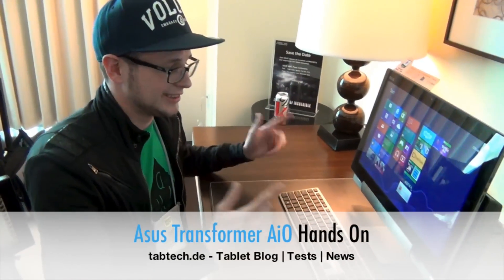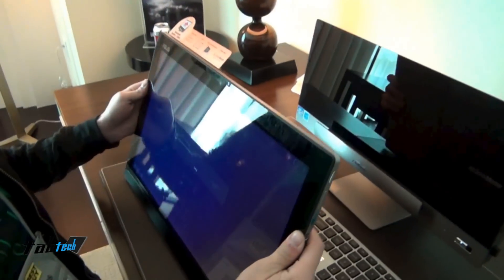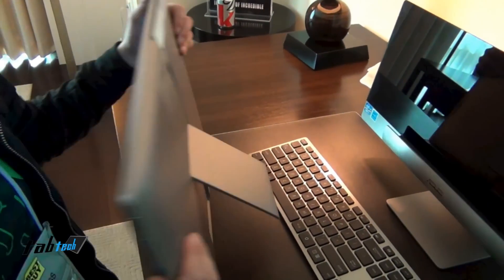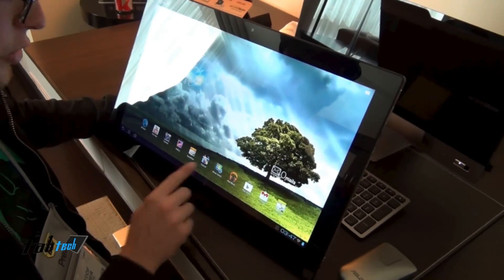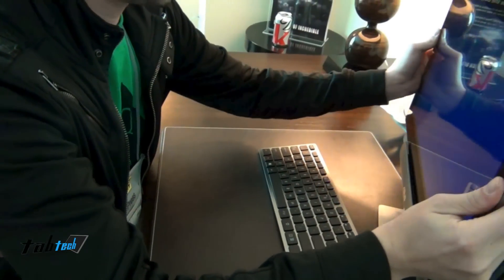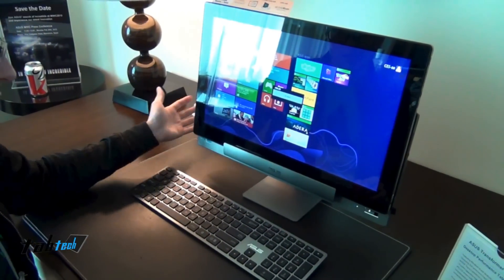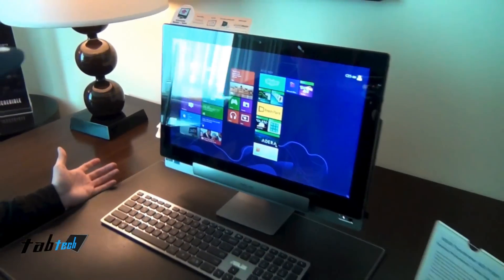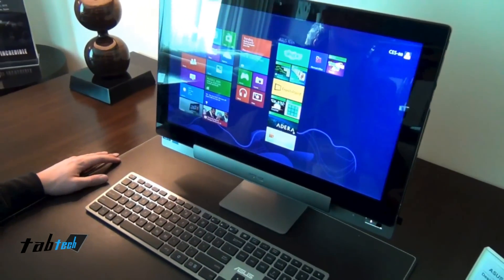Asus Transformer AiO Hands On | English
- This is a hands on with the Asus Transformer AiO with Windows 8 and Android Jelly Bean.